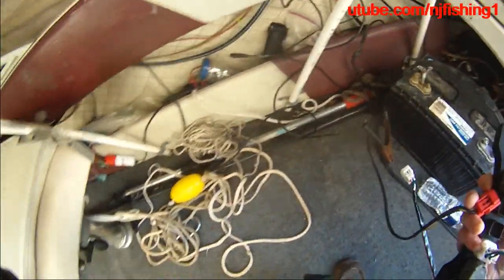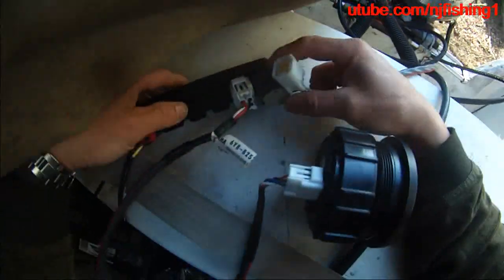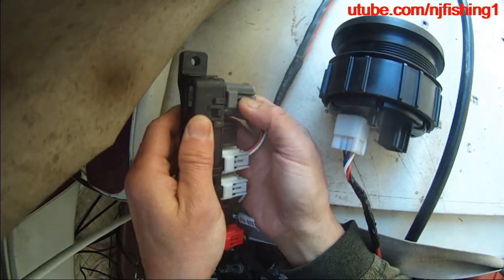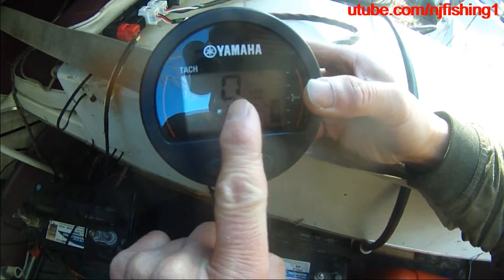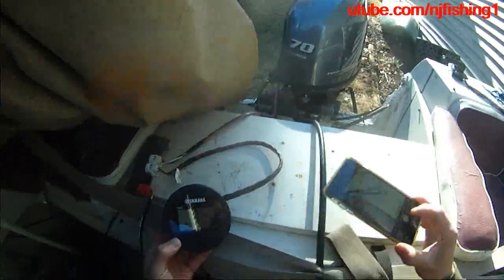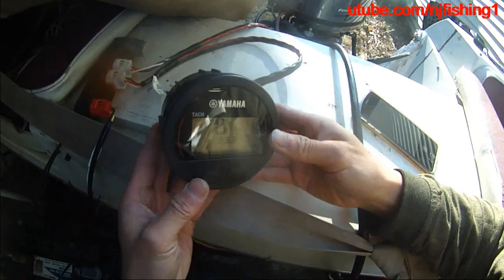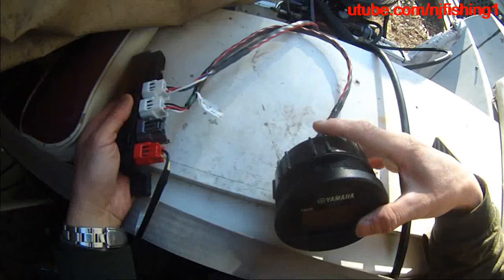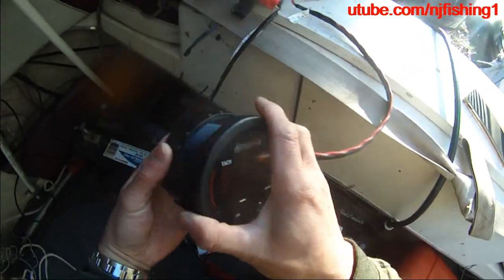2019 Yamaha 70 hp outboard computer ECM is NOT burned, but my Yamaha Gateway NMEA 2000 is burned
2019 Yamaha 70 hp outboard computer ECM is NOT burned, but my Yamaha Gateway NMEA 2000 (6YG-8A2D0-00-00) is burned after 2 months in 3 boat trips. Yamaha Outboard, USA refused to replace or repair under its 1 year manufacture warranty.
Buy from Raymarine instead. Raymarine also sells ECI-100 engine gateway to display Yamaha engine data. Raymarine honor their products with no cost and expressed shipping warranty like Amazon. You get a e-ship voucher to express ship to Raymarine USA and they will repair it and express ship it back to you at ZERO cost to you for their defective products under warrenty.  Raymarine and Amazon will crush Yamaha eventually.
Captain Steve's tips and warnings: Yamaha Outboard, USA does not honor its products 1 year warrenty if it is self-installed (not installed by certified technician) for their Yamaha Gateway, digital MFD etc.
It cost me $270 and 2 hours labor from my local Yamaha dealership to troubleshoot the 6Y8-8350T-20-00 Command Link MFD by hooking the outboard to their laptop and reset the ECM to make the engine data displayed on the MFD.
My local Yamaha dealership also told me I needed 2 CL multi-hub for my TAC MFD to work. I proved them wrong. It worked with only 1 CL multi-hub and 1 CL terminator as in the video I show you.
I quickly switched the 6Y8 off and connected my Yamaha Gateway but it still failed to display engine data on my Raymarine Axiom 3d fishfinder.
My local Yamaha dealership technician had NO experience installing a Yamaha Gateway NMEA 2000 box to display engine data on a Raymarine Axiom 3d fishfinder. In August 2019, I had to call Yamaha Outboard USA and asked Raymarine Engineers and finally figured out how to display my new Yamaha outboard engine data on my Raymarine Axiom 9" 3d fishfinder but used only 2 months in 3 boat trips. Now, Yamaha Outboard USA refused to replace or repair my Yamaha Gateway even though it is still within 1 year warranty stating NOT eligible for self-installation!!!
I will publish Yamaha Gateway troubleshooting video next.
- Yamaha 6Y808350T-20-00 TAC MFD or Raymarine they also make ECI engine NMEA data gateway.